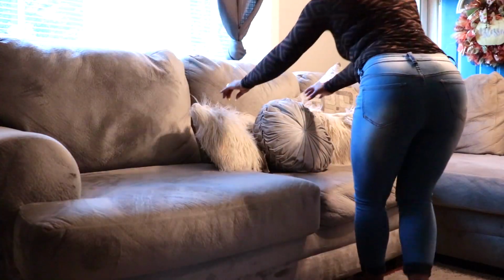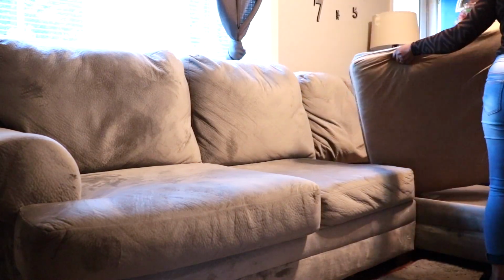FALL 2021 CLEAN + DECORATE WITH ME! | Living Room Decor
Yes Yes! My favorite season is here! And time to switch up my living room vibes!